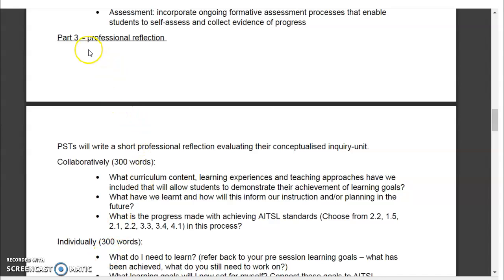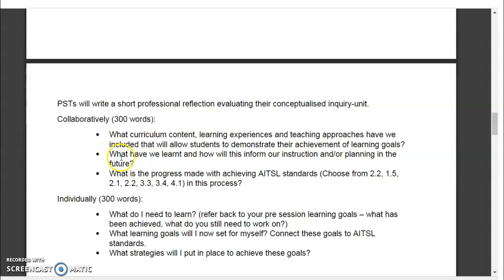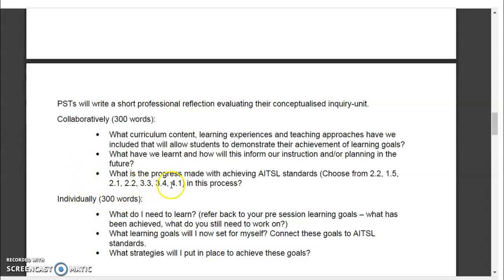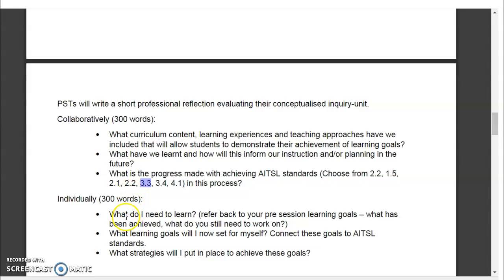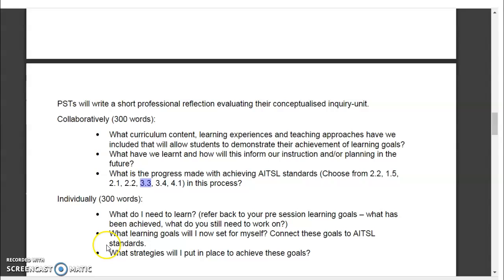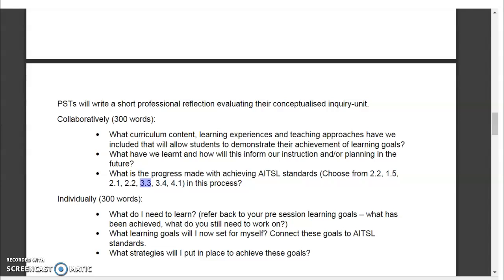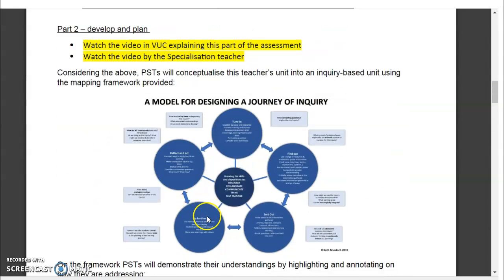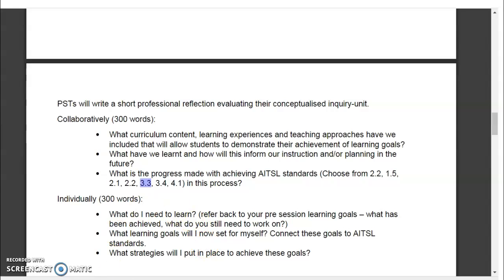Junior Science Specialisation - Part 3 Assessment